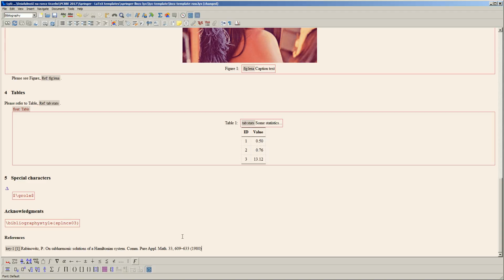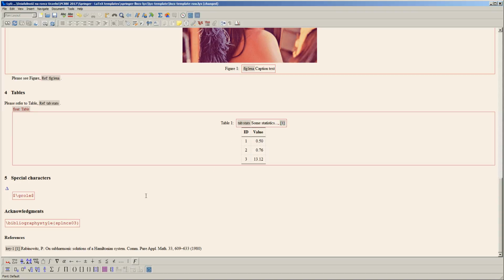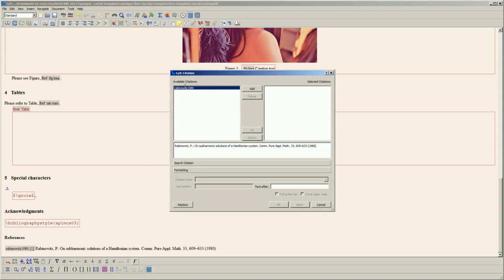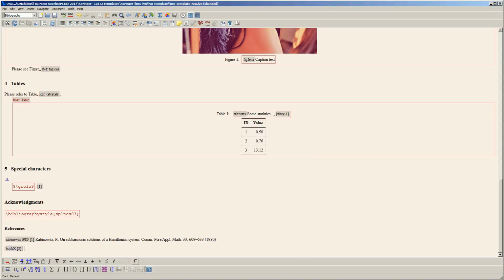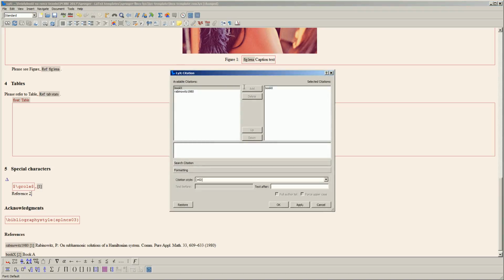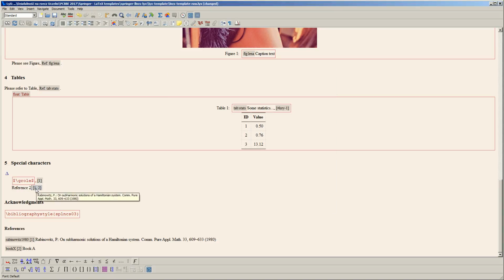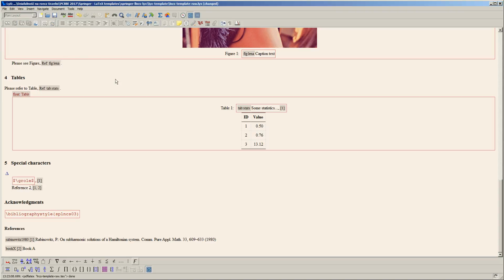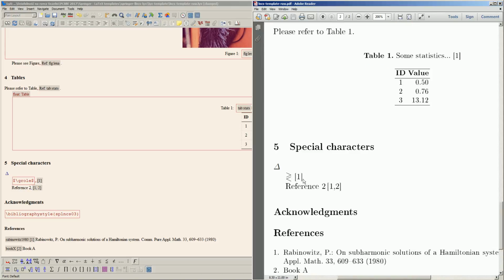LyX-08 - References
How to add bibliography and citations.